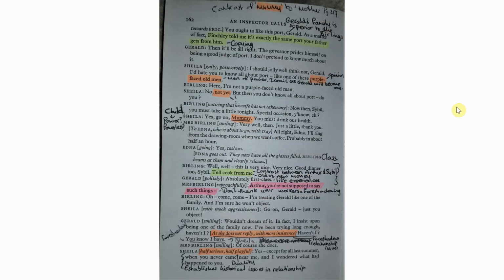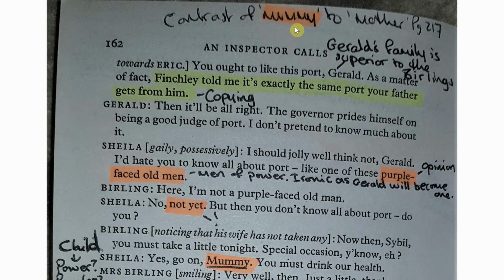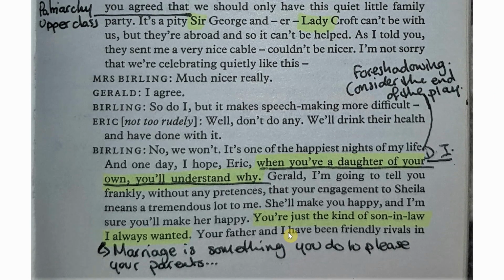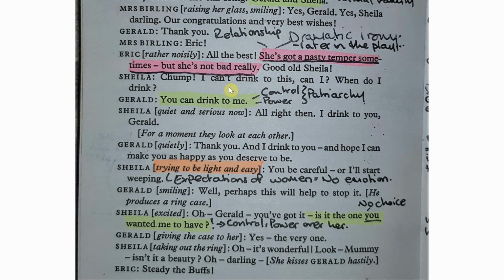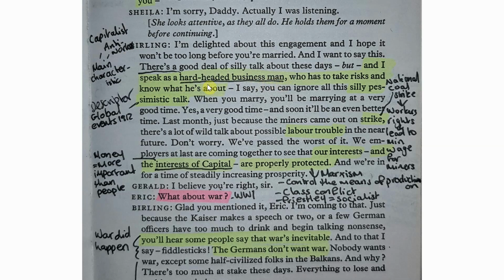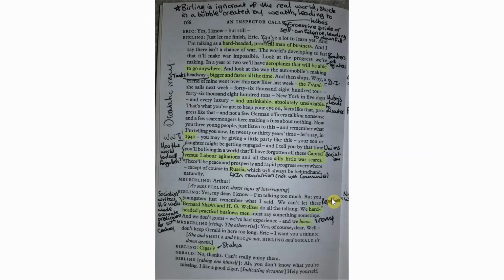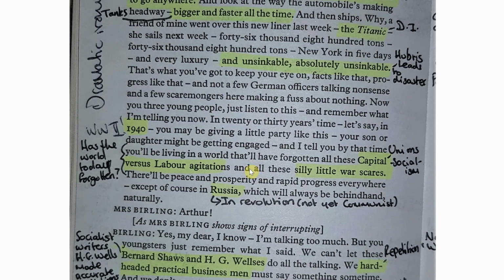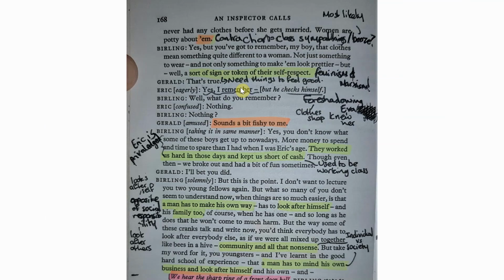An Inspector Calls Act 1 Introducing the Characters - Talkthrough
In this video I talk through a fully annotated version of the first section in Act 1. In this part of the play we are introduced to the Birlings and their opinions about life. We also see that the family dynamic is typical of the time, with men in charge and the elder members of the family respected. Several key themes are established in this part of the scene, including: denial of social responsibility, class and inequality, the role of women and the old vs the young. These themes are fully developed and explored across the rest of the play once the Inspector arrives and begins interrogating the Birlings.